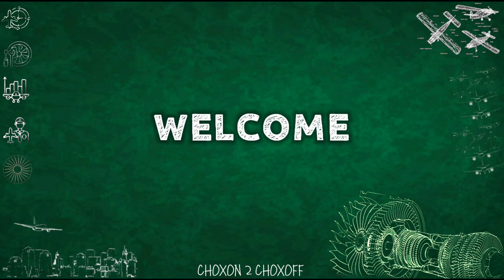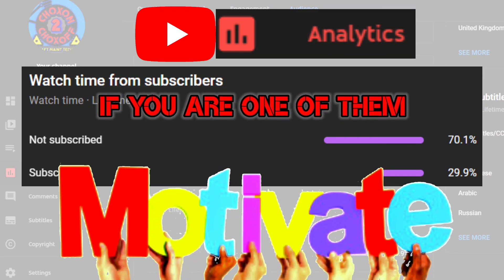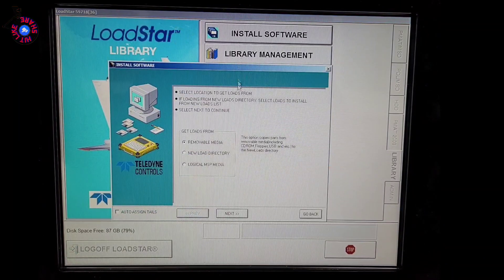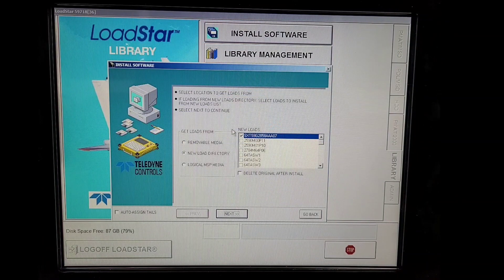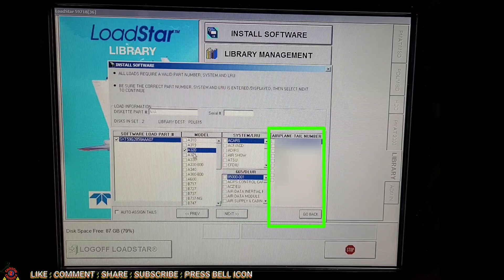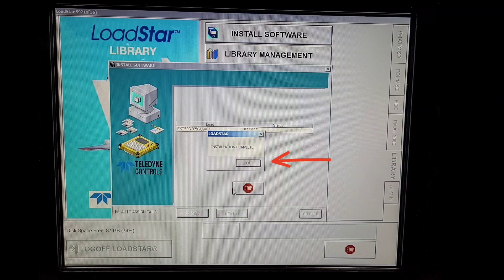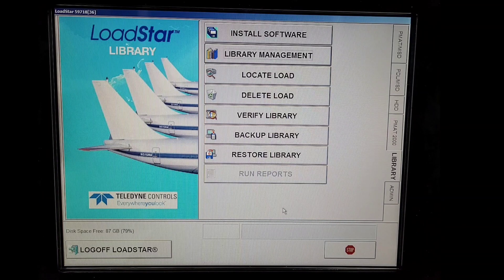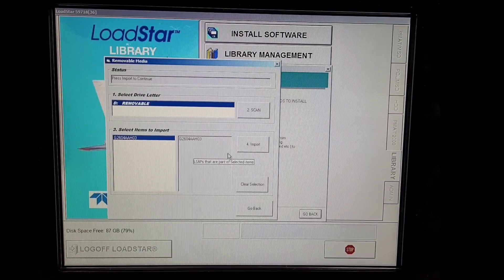PMAT 2000 PART 2/3- INSTALLING SOFTWARE IN PMAT2000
In this PART 2 techvlog we will see How to install the aircraft based software from external source to PMAT 2000 PORTABLE MAINTENACE ACCESS TERMINAL which will be ready to UPLOAD on aircraft.

Also watch 👀 other Interesting Aircraft Maintenance 🧰🛠️ videos in below